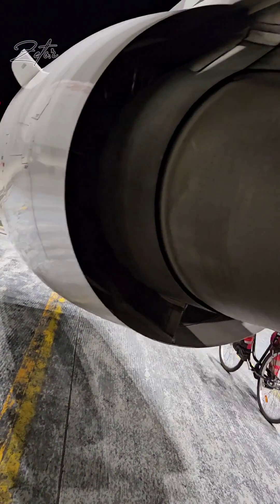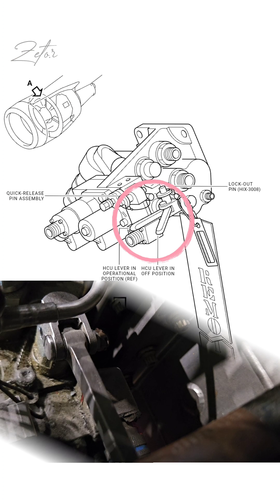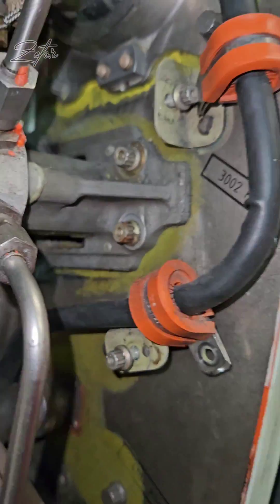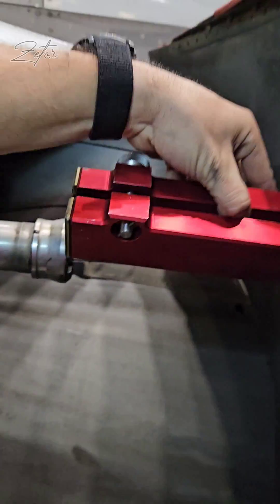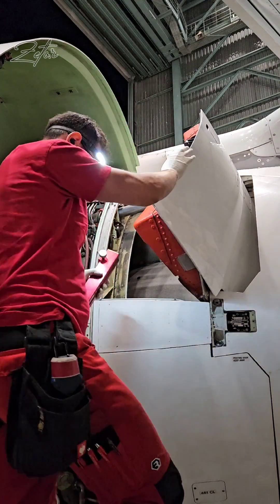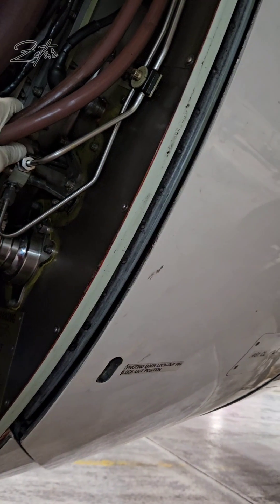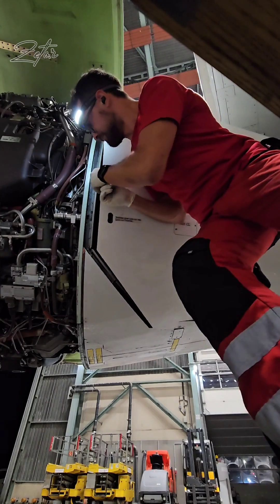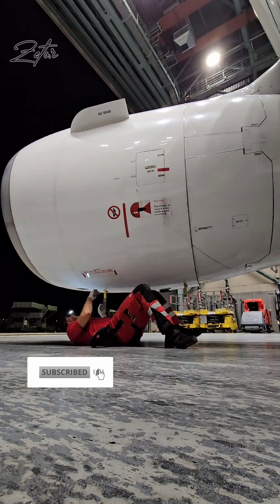Is it possible to Manually Deploy and stow the Blocker Door on the A320 CFM 56 engine?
How to Manually Deploy and stow the Blocker Door on the A320 CFM 56 engine?

Follow me for more aviation content.